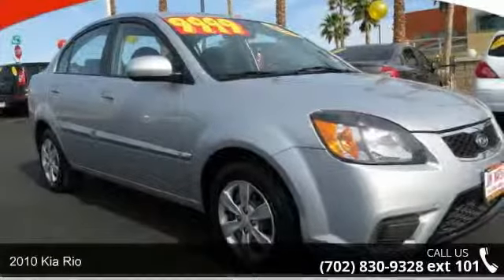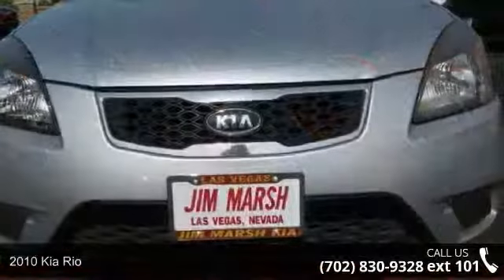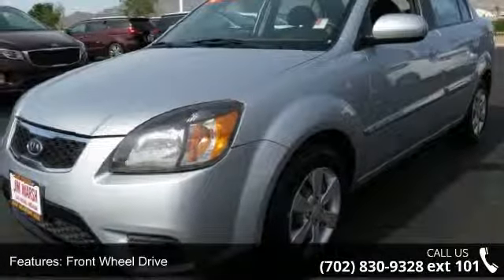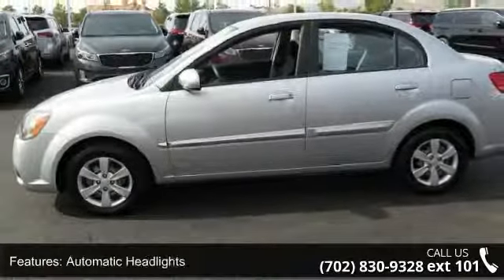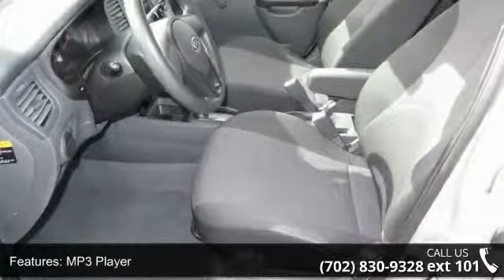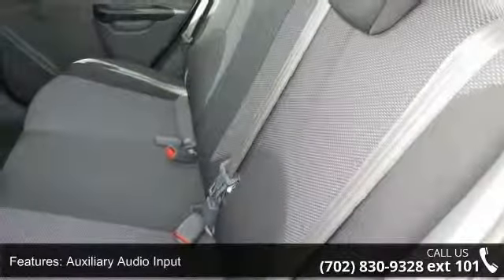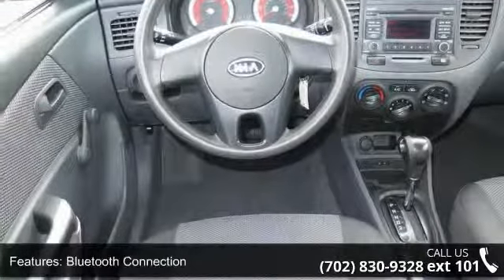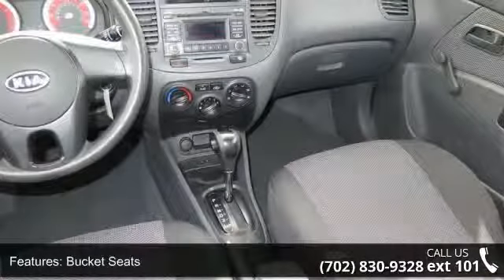2010 Kia Rio - Jim Marsh Kia - Jim Marsh Kia, NV 89149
You won't want to miss this excellent value! Providing great efficiency and utility! Kia paid particular attention to efficiency and practicality with the following features: front bucket seats, an overhead console, and air conditioning. It features an automatic transmission, front-wheel drive, and an efficient 4 cylinder engine. We'd also be happy to help you arrange financing for your vehicle. Stop in and take a test drive!